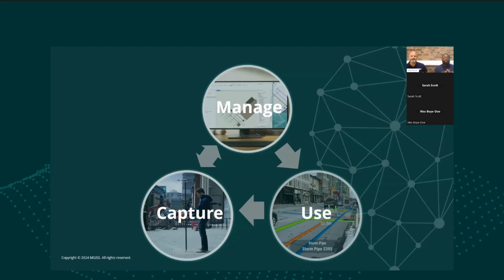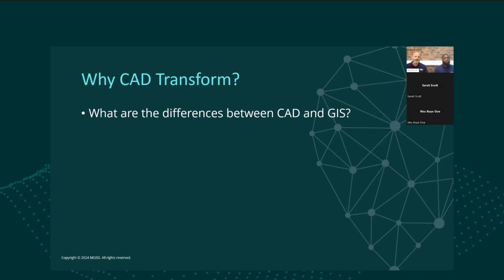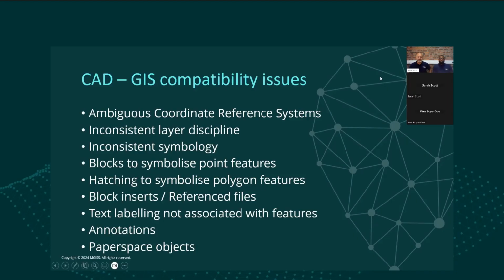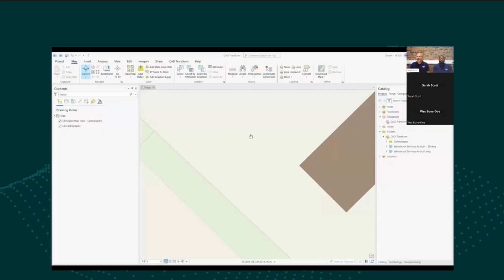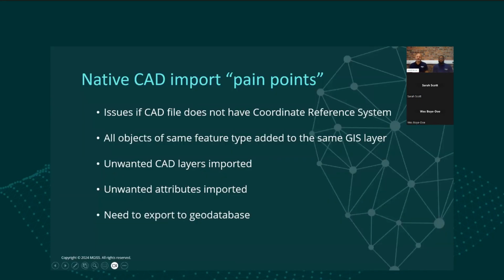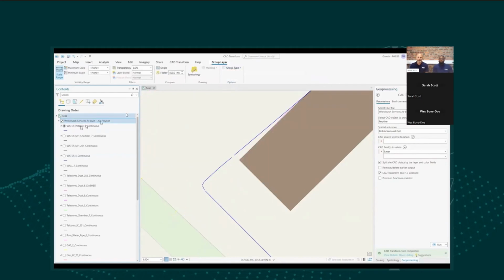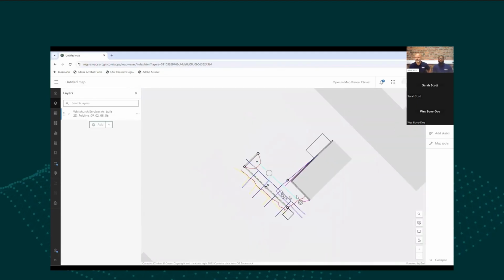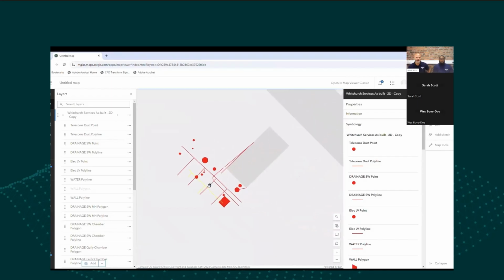WEBINAR | Towards Seamless Loading of CAD Drawings into GIS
MGISS Lead Developer, Gareth, and Customer Success Manager, Wes, take you through importing CAD drawings into ArcGIS Pro using the Free tool – CADTransform for ArcGIS.

What to expect from this session:
- Where to get the tool and how to install
- Demonstrations will include how to import a CAD file and what you can do with the GIS layer after import
- We'll also be showcasing a new feature - 'Add CAD drawings to ArcGIS Online web maps'
- Roadmap for the future

Who should watch:
All CAD Technicians, BIM Managers, GIS Technicians, GIS Analysts, GIS Consultants, GIS Managers.